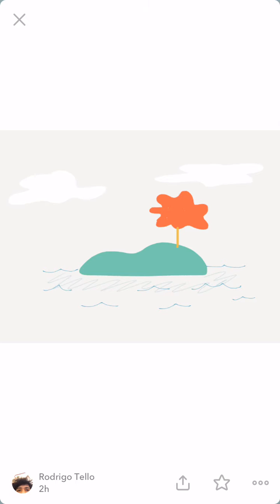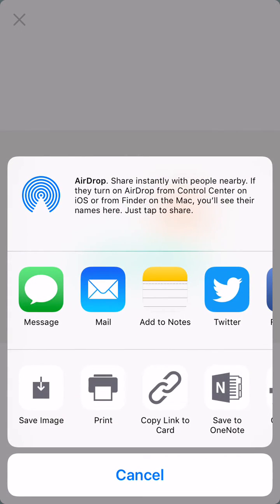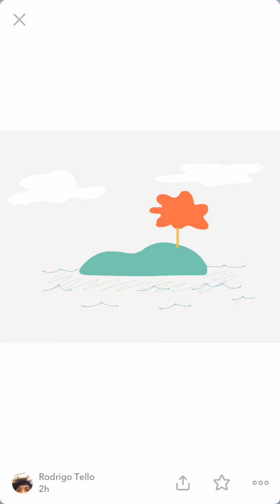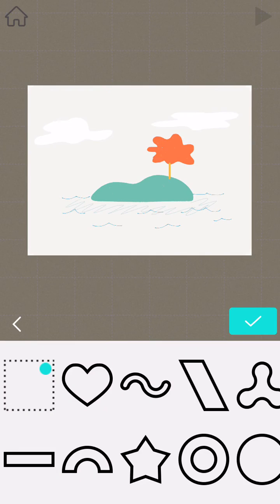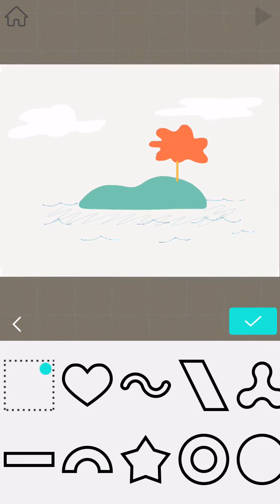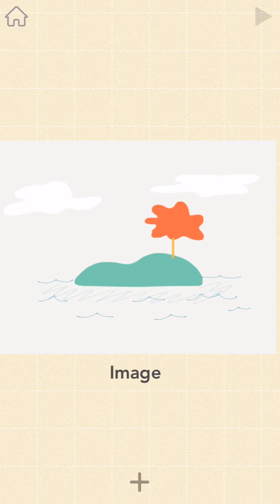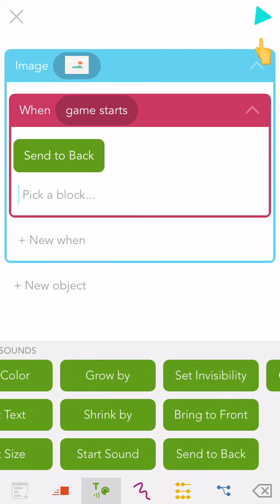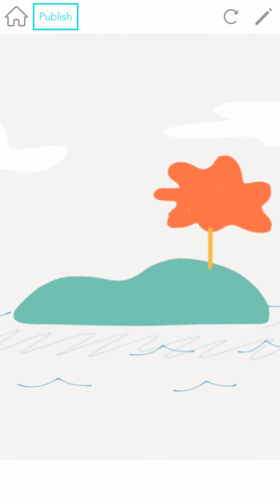Use images as a background in Hopscotch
Quick tips for using images as the background of your Hopscotch projects.  Free drawing app mentioned: Paper